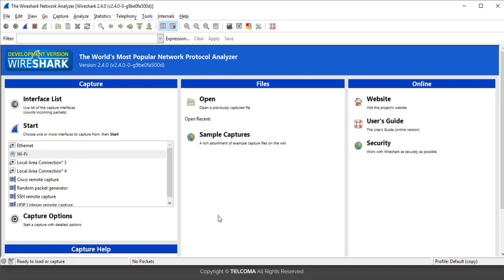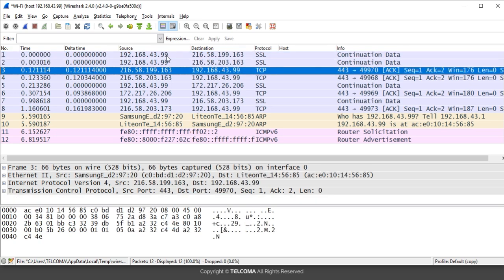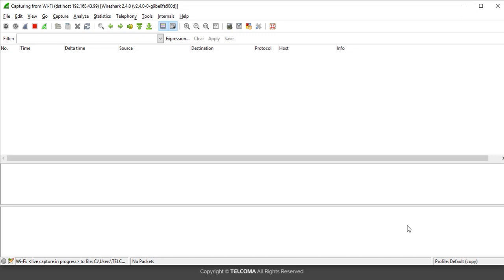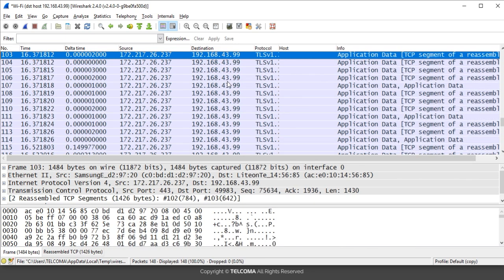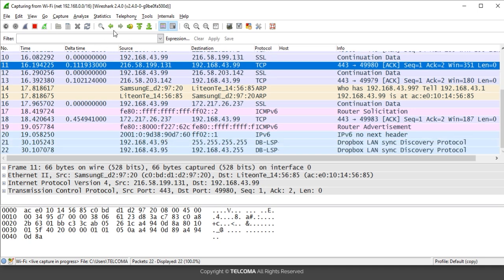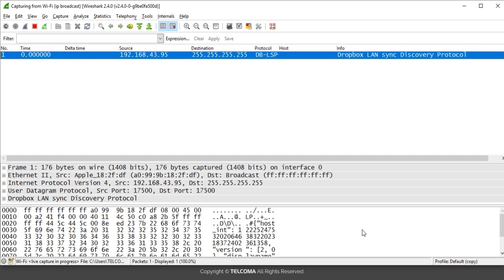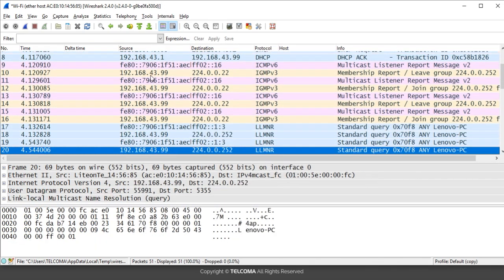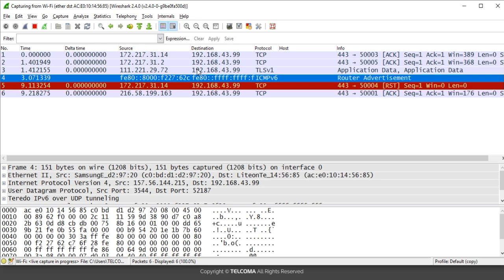22 Filtering traffic over IP and MAC address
Wireshark allows for filtering traffic by IP address using display filters like ip.addr == 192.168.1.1 to isolate packets to or from a specific IP. For filtering by MAC address, use filters such as eth.addr == 00:11:22:33:44:55 to focus on traffic associated with a particular device on the network.